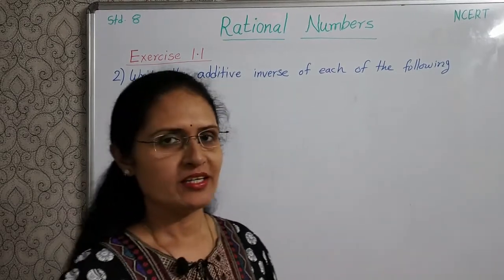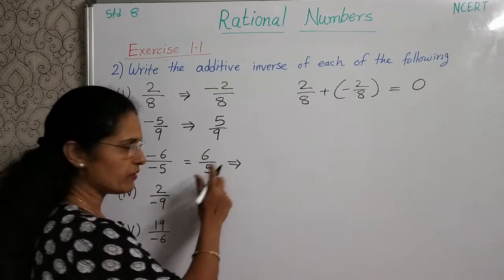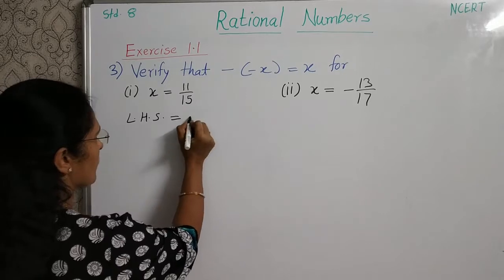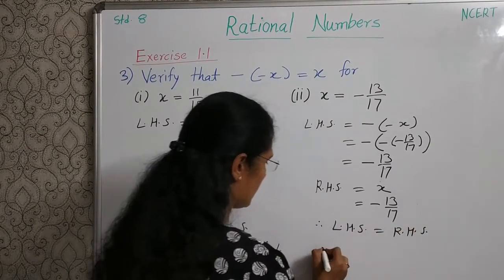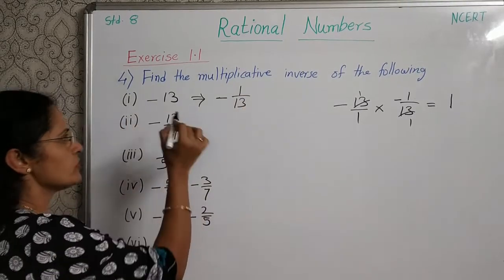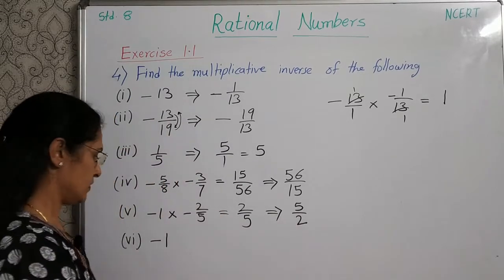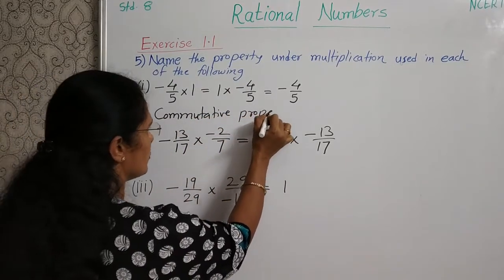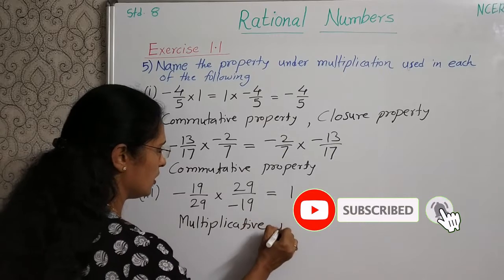NCERT | Rational Numbers | Exercise1.1 | Question 2, 3, 4 & 5 | CBSE | 8th Std | Chapter 1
In this video we will see NCERT 8th Std. 1st chapter Rational Number's Exercise 1.1 Questions 2, 3, 4 & 5